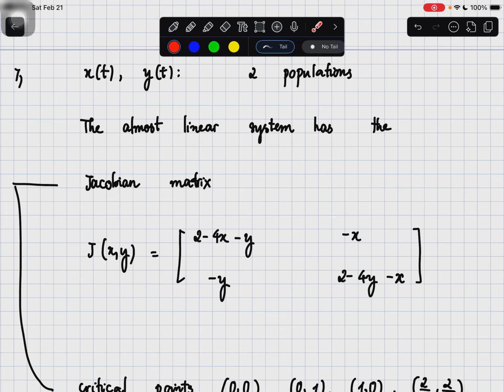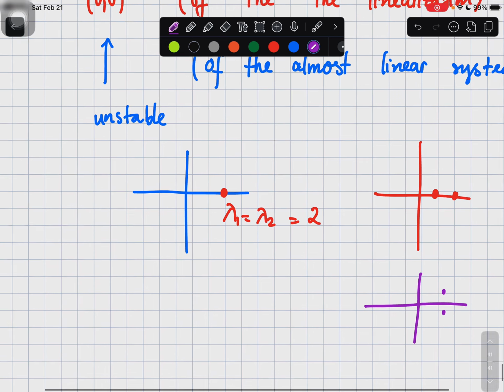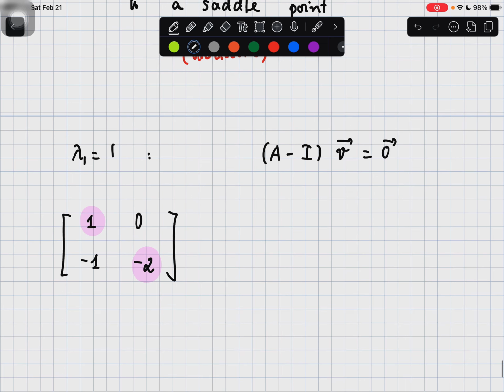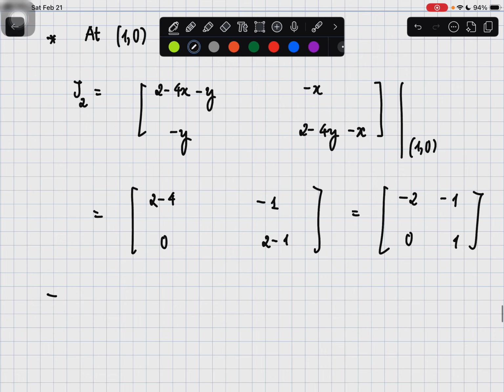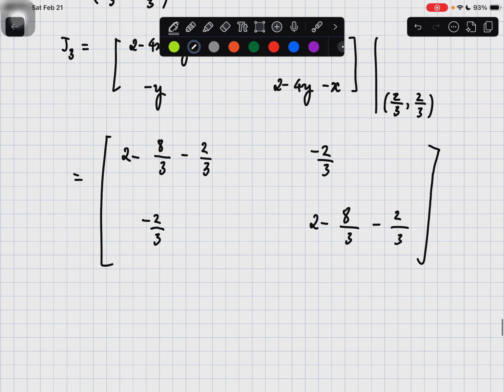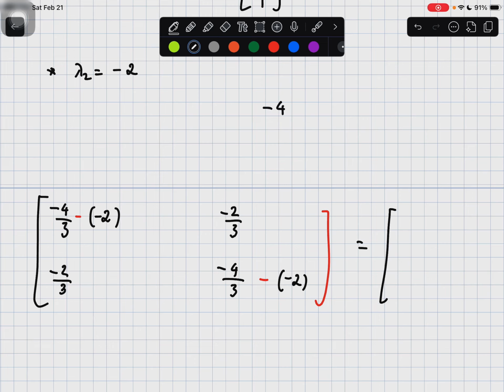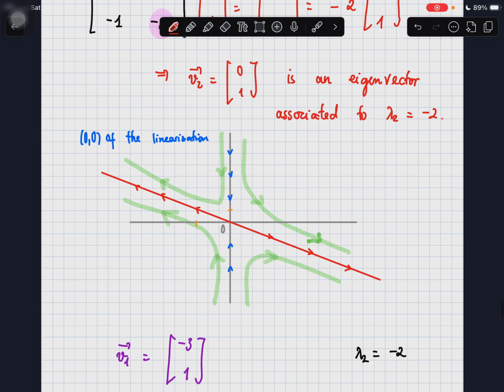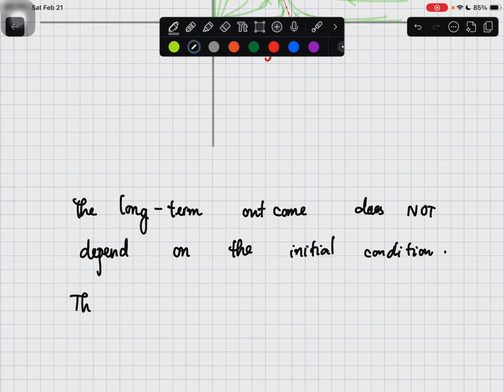Coexistence at the stable equilibrium: the outcome does not depend on initial conditions